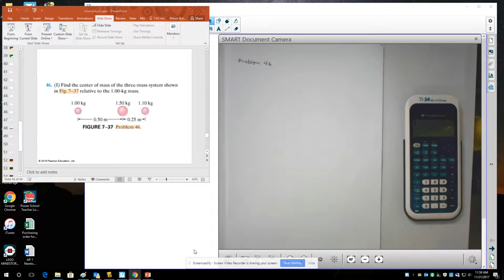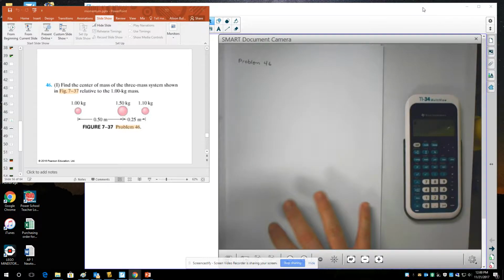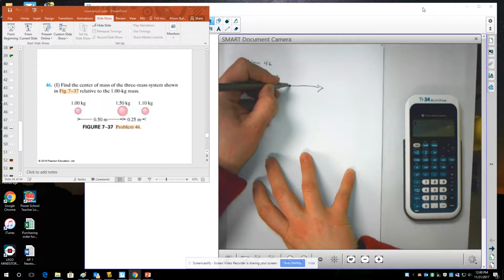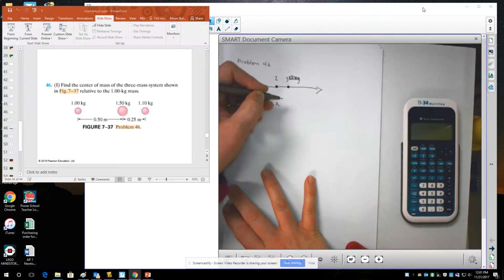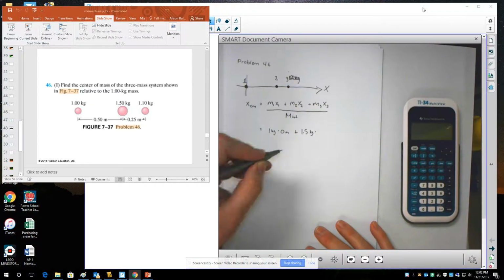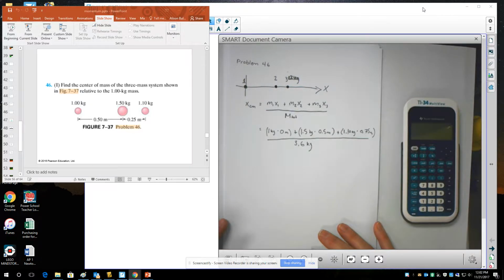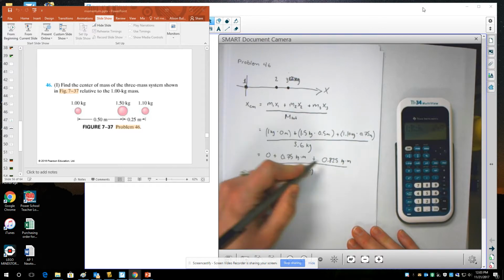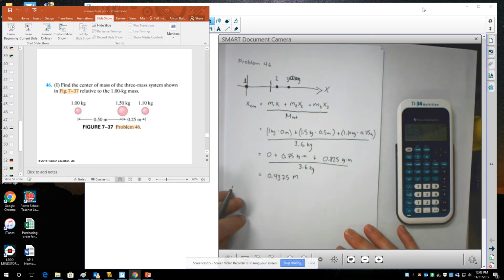Center of Mass 3